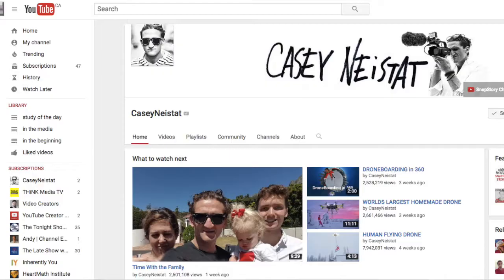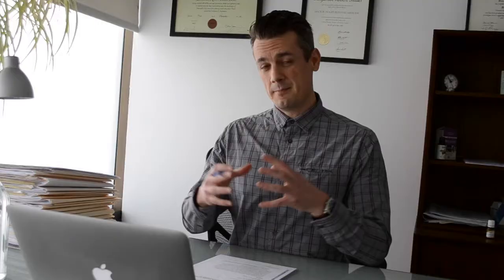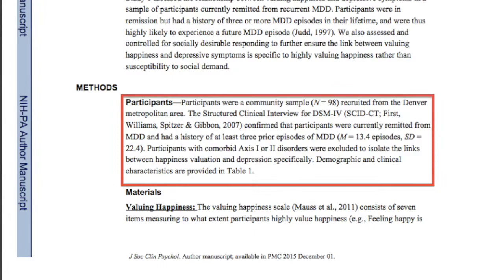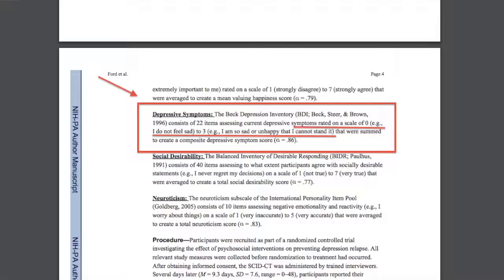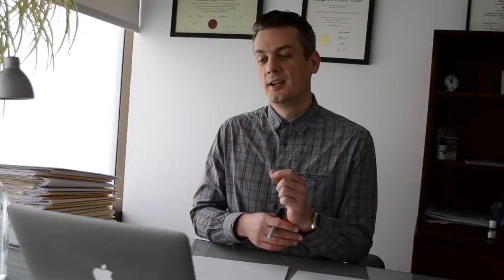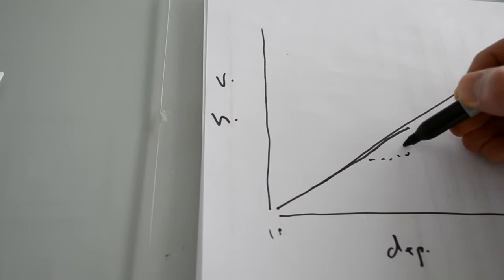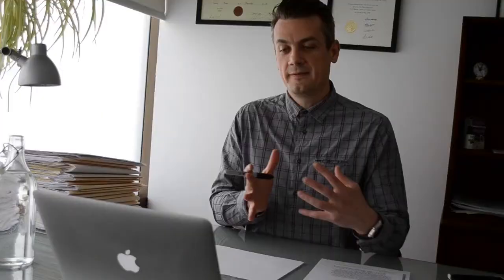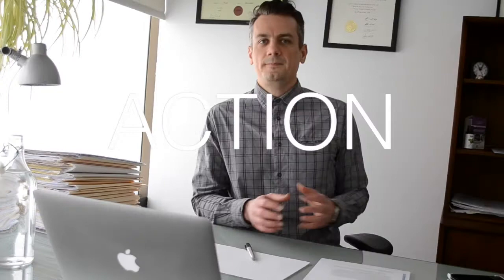pewdiepie, casey neistat, and the happiness paradox | study of the day 4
This study of the day shows that overvaluing happiness can actually create depressive symptoms.

pema chodron "when things fall apart"